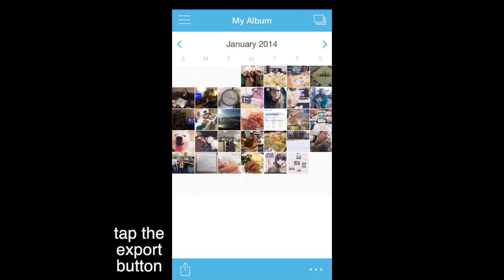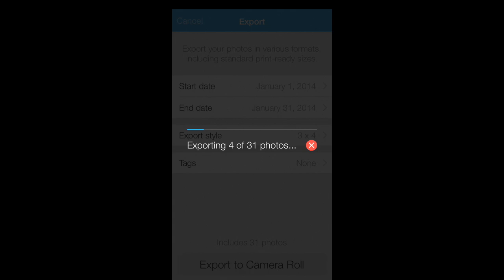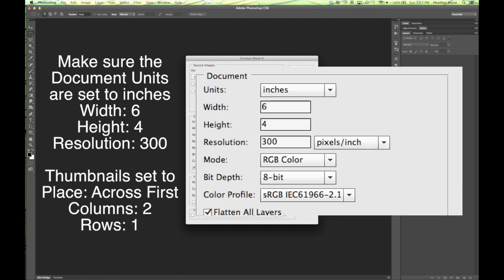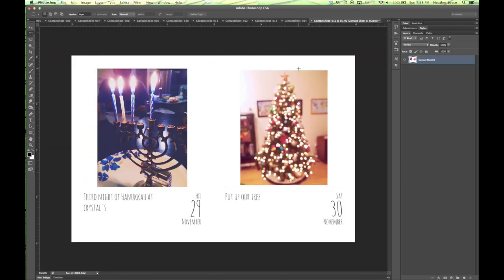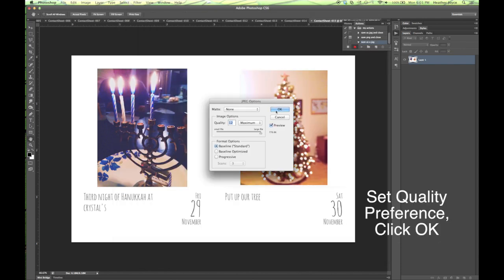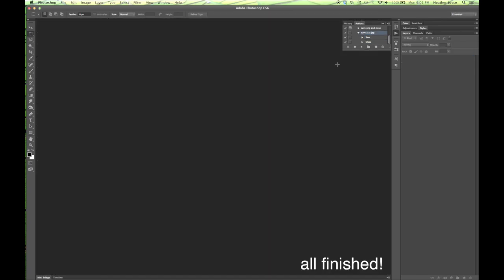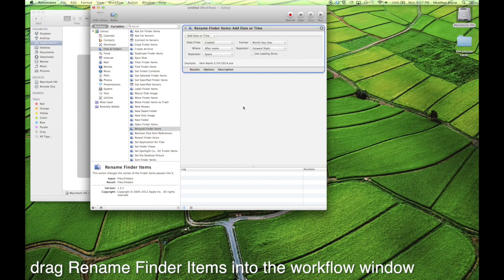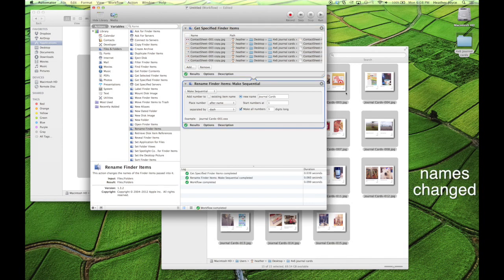Exporting Photos from Collect App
This is the process I go through to export and get my cahoots from Collect ready for print on a 4x6 card.